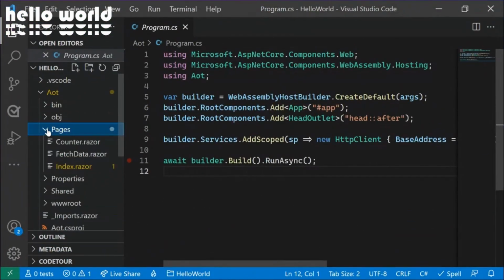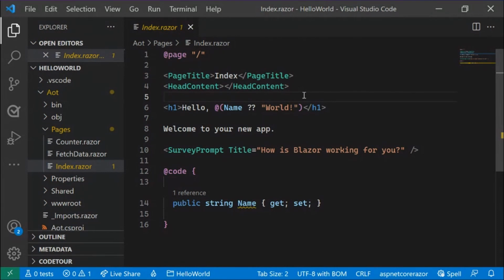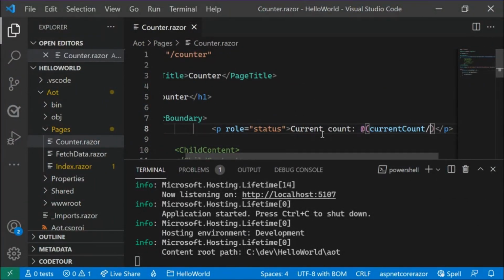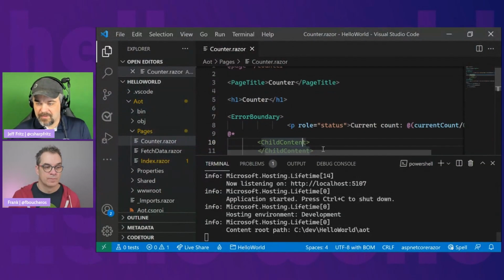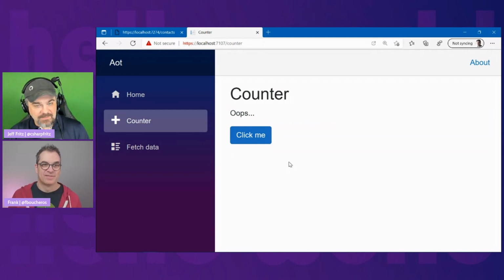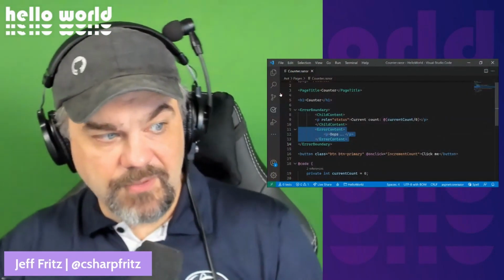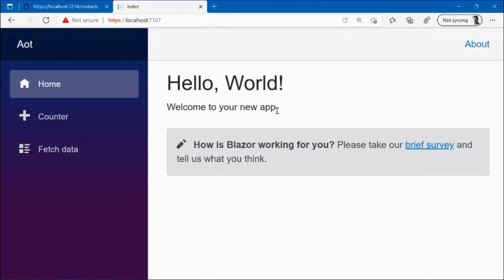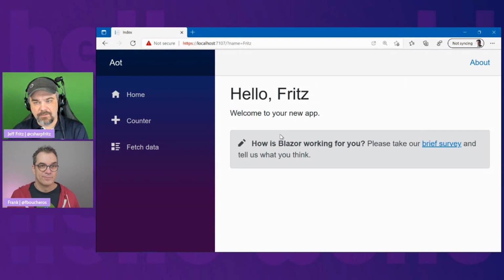.NET Blazor perfect for SPA and so much more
With .NET 6, Blazor takes another step forward with improved performance and a better development experience for web developers.  Let’s discuss the updates for Blazor Web Assembly and Blazor Server applications.

You can reach out to Jeff Fritz

- Keep an eye open 👀 for the new Blazor Learn modules and Learn Path